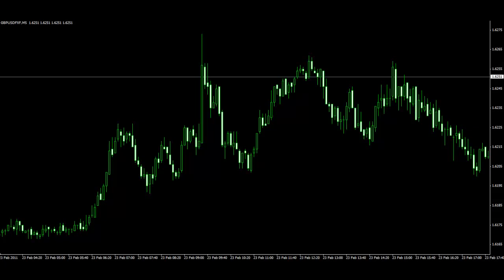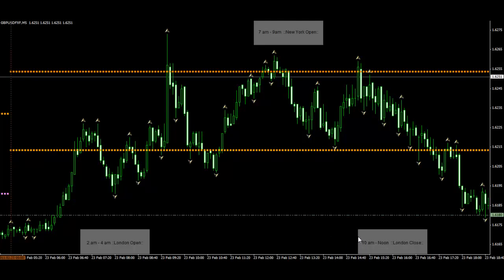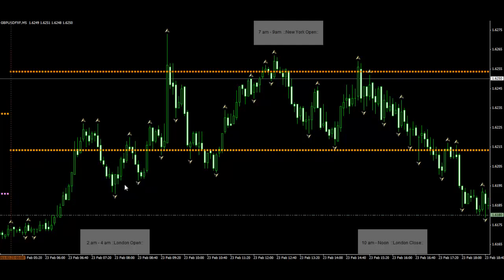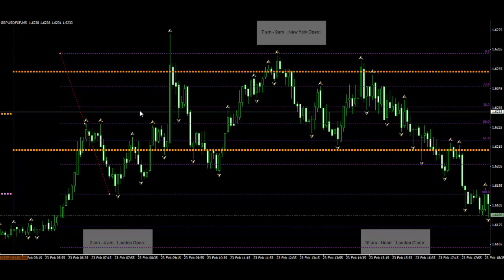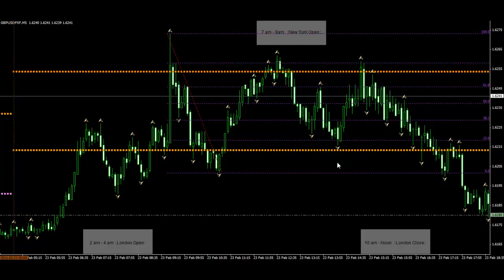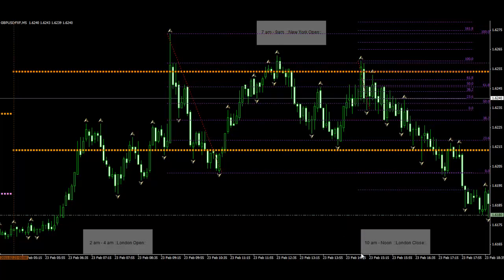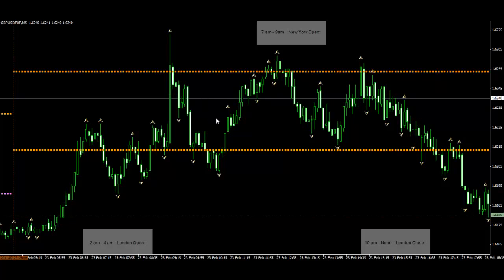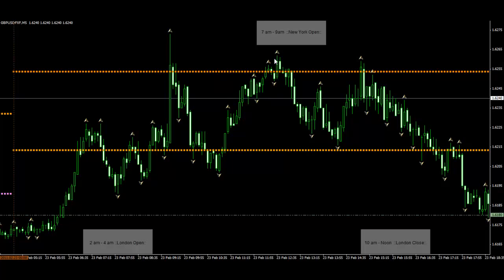February 23, 2011